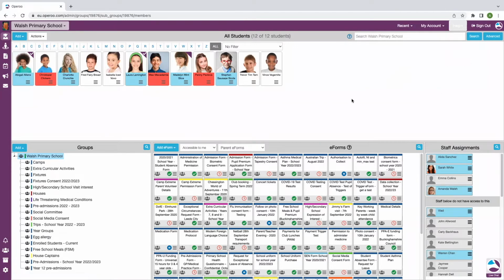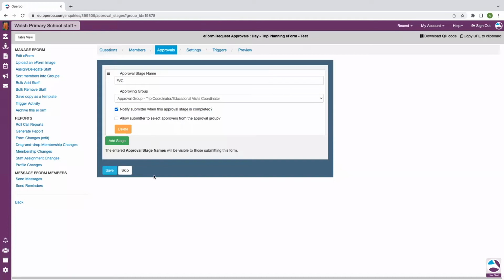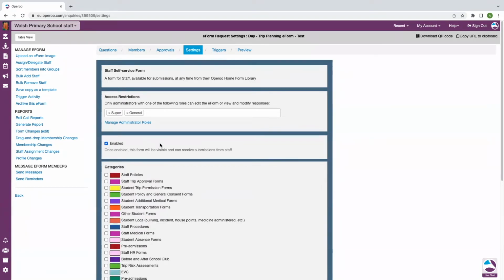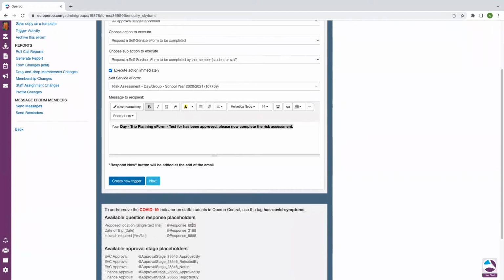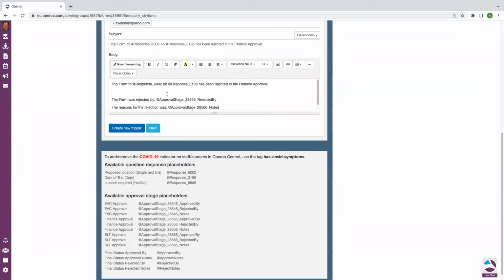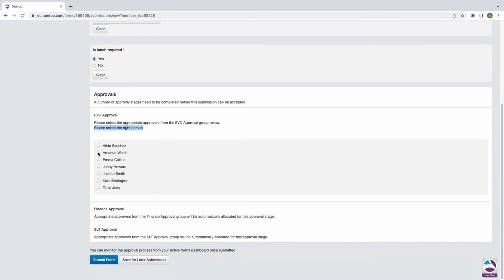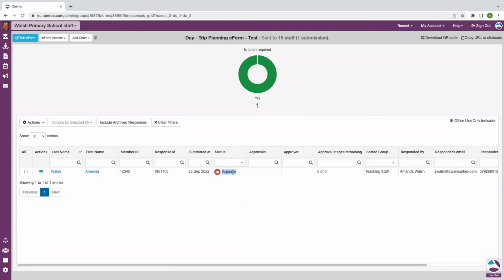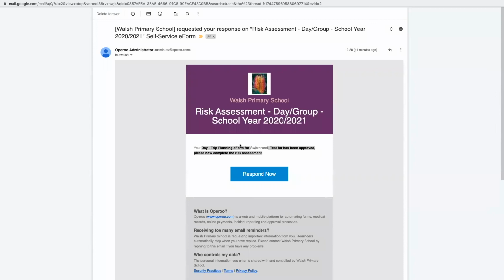How to Build a Trip Planning Workflow Using Approval Stage Workflows & Triggers